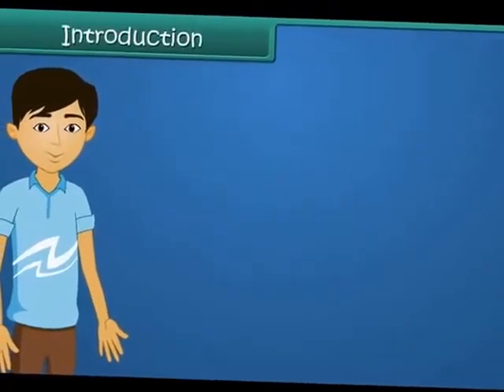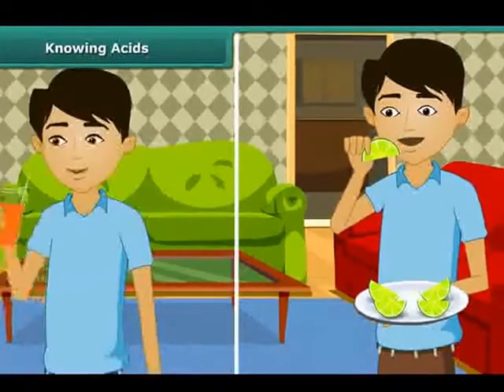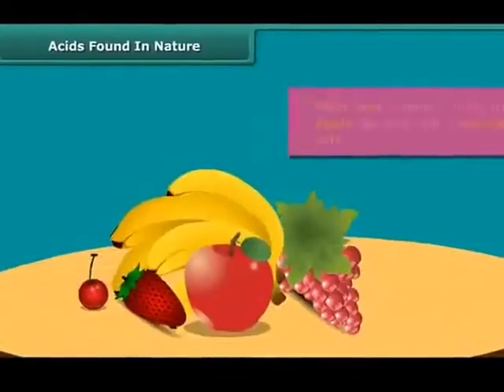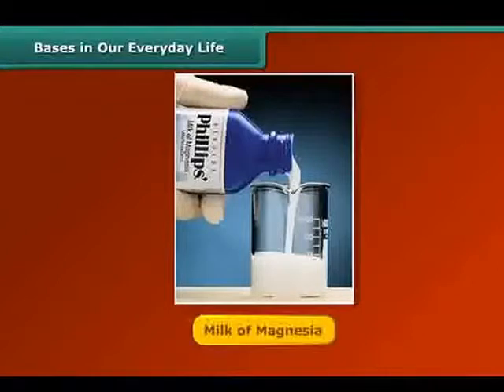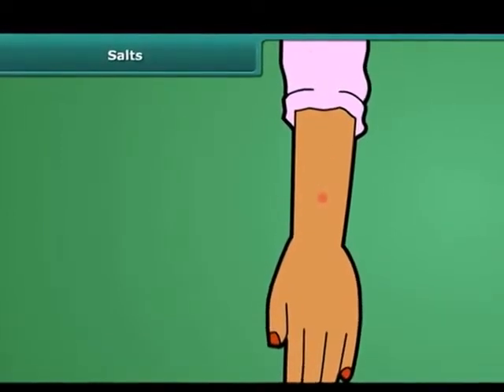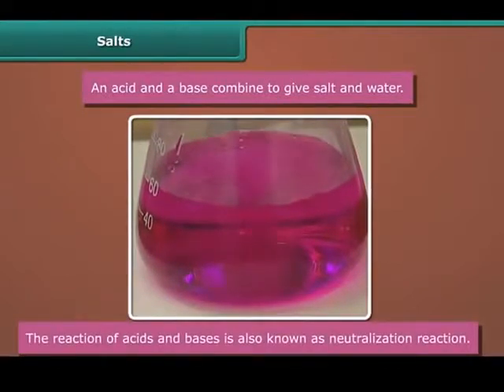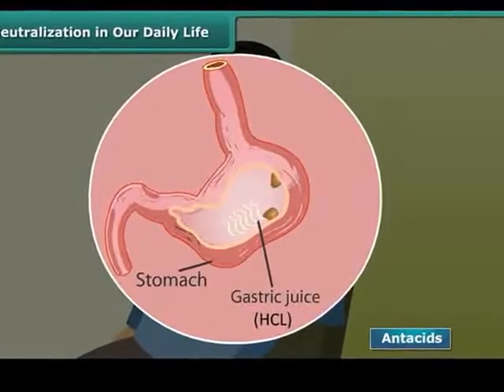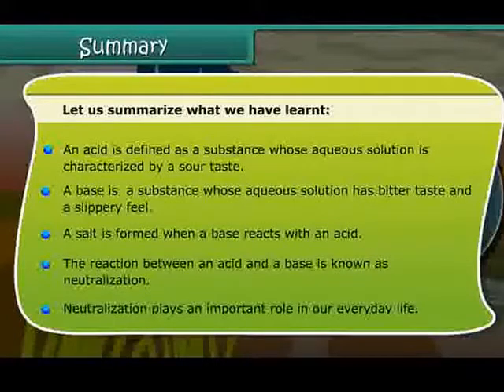CBSE Class 7 Full Syllabus